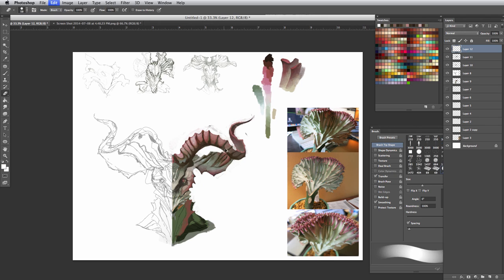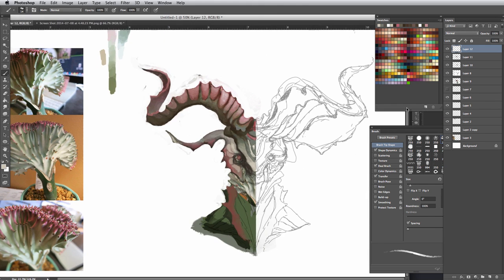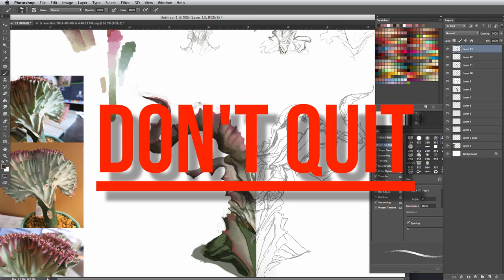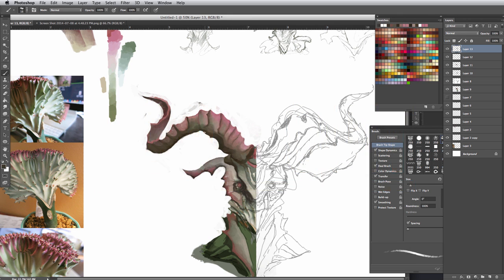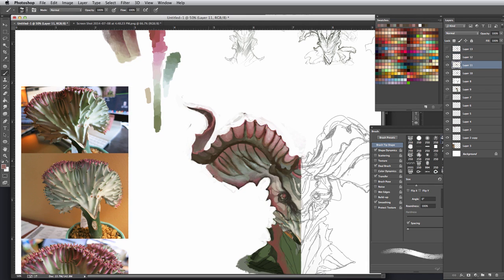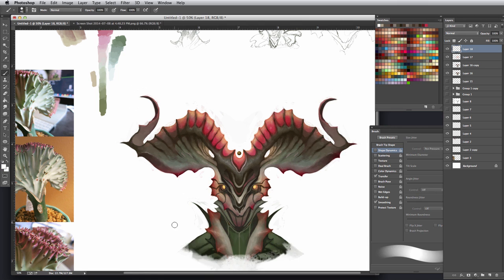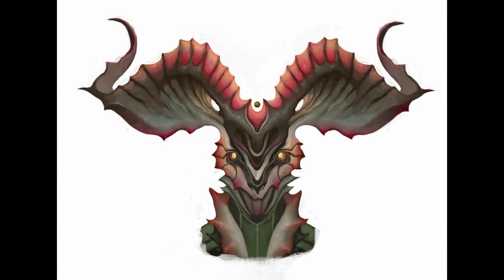Free Tutorial - Finding Inspiration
In this tutorial Tim Von Rueden talks about finding inspiration in unconventional methods. Check out the full tutorial along with the full HD video and final .PSD file download